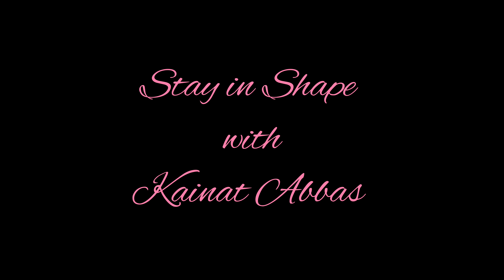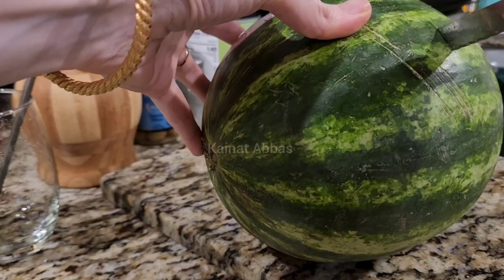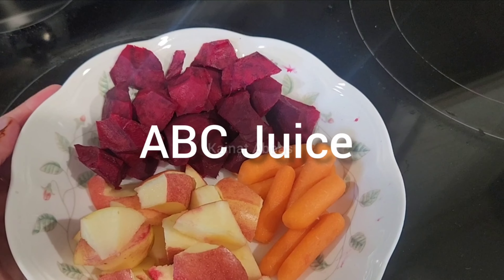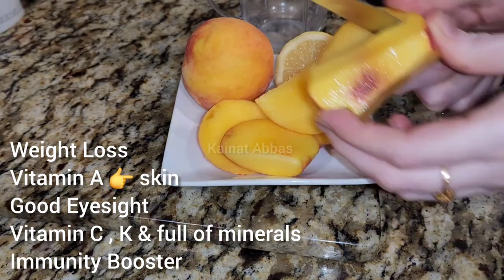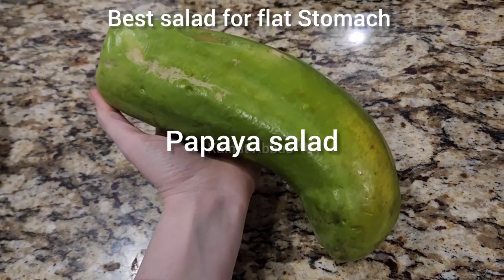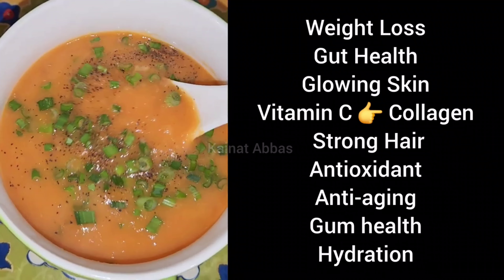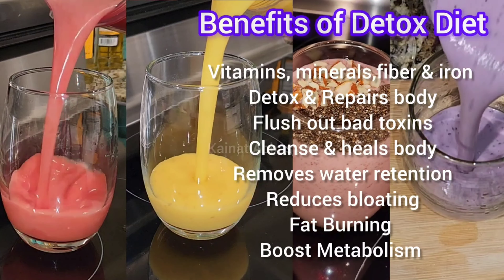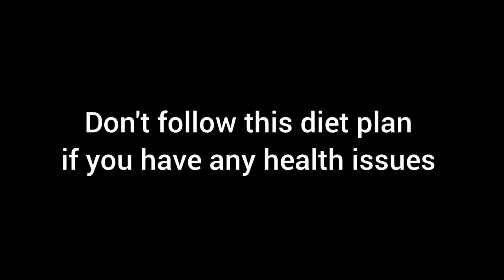My Weight Loss Transformation with Proof 📉 How I Lost 1 kg in 1 day | Diet Plan with 100% Results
How I Lost 4 kg in 3 days | My Weight Loss Diet Vlog | 600 Calorie Diet Plan by Kainat Abbas
Weight Loss Sandwich 🥪
I LOST 22 KG AT HOME WITHOUT EXERCISE & GOING TO GYM | MY COMPLETE DIET PLAN TO LOSE WEIGHT FAST | WEIGHTLOSS | DIET VLOG

💖 In this vlog I'm sharing my whole weightloss journey with complete Diet. I will share honestly that how did I lost 22 kg at home without any exercise.